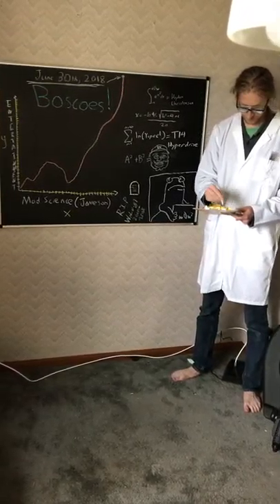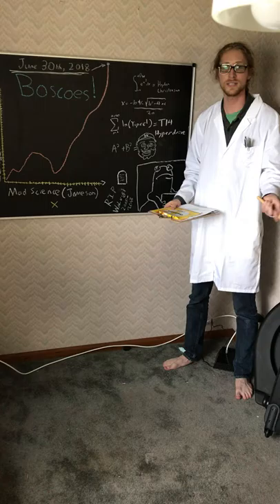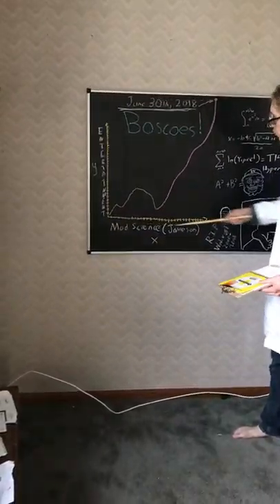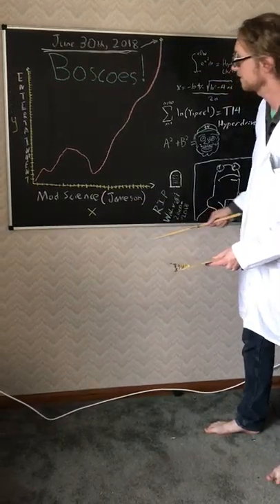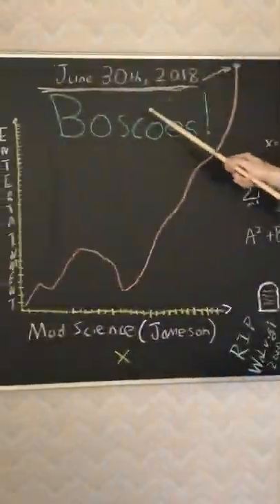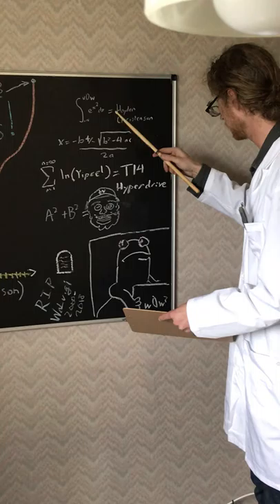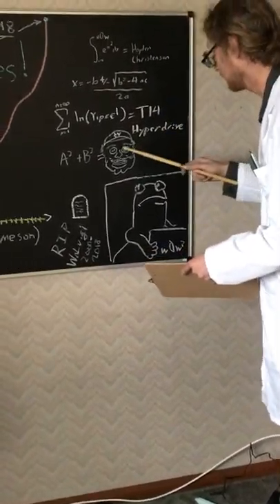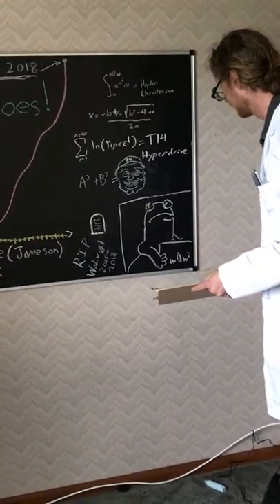Episode I Jameson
In this weeks episode we explore the strange correlation between MadScience, Jameson, and entertainment value. You won't believe the shocking evidence brought to light.